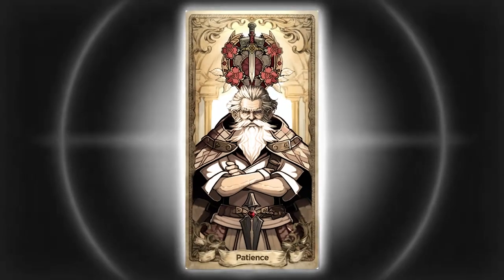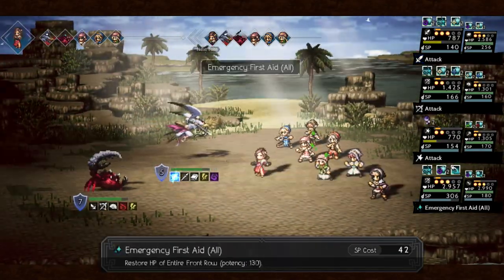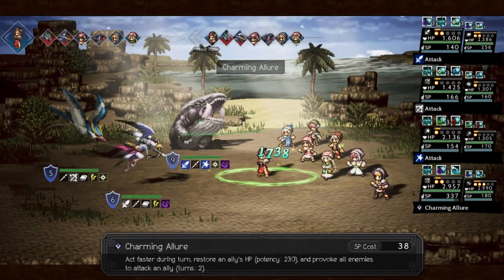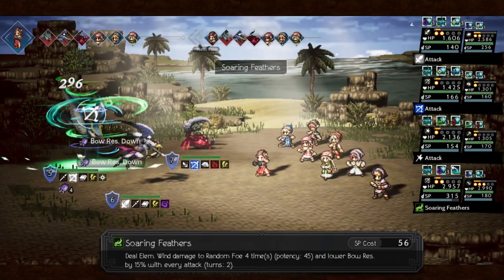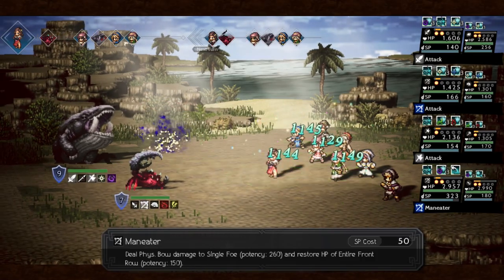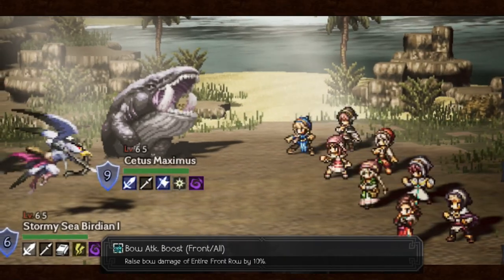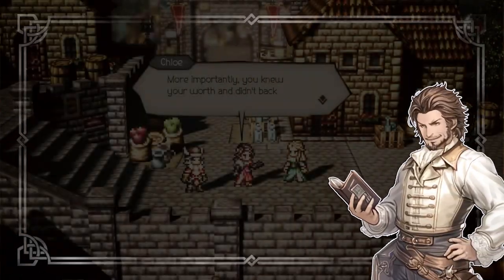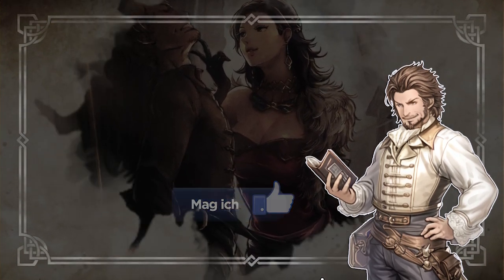★ THE MOST VERSATILE UNIT? | CHLOE REVIEW | Octopath Traveler Champions of the Continent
Welcome Travelers. I am free2Player and I'm your Guide for the newest Gacha Entry from Square Enix : Octopath Traveler Champions of the Continent. I do Walkthroughs to show you what the Gameplay  of CotC is like and to help especially free2play gamers out there to master this game the most efficient way!

In todays video we'll talk about Chloe and her incedibly diverse skill pool!
Should you pull for her? Let's take a look at her skills!
Video ideas? Need to talk to some people about this game?
Deutschsprachige haben sogar ihren eigenen Kanal, damit ich nicht total durcheinander komme :)

0:00 | Intro
0:11 | Attacks
1:15 | Passives
1:23 | A4 Accessory
1:29 | Outro

Avatar etc. are made with : "Midjourney" Ai Art
DOWNLOAD Octopath Traveler: Champions of the Continent:
☺ Android (sqex.to/GLpYh)
☻ iOS (sqex.to/sOkFV)!
This video belongs to "free2Player CotC".
If there are exceptions they will be listed here in this section.

Recording of licenced material is shown only for teaching purpose and represents the art of the game.